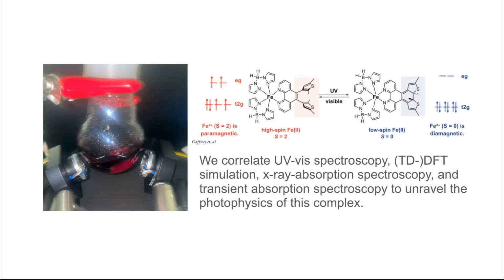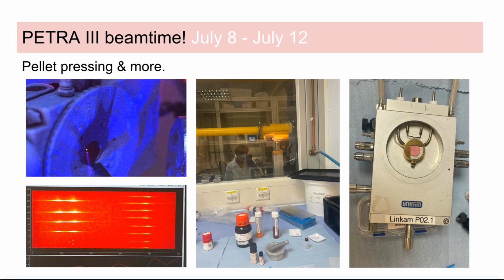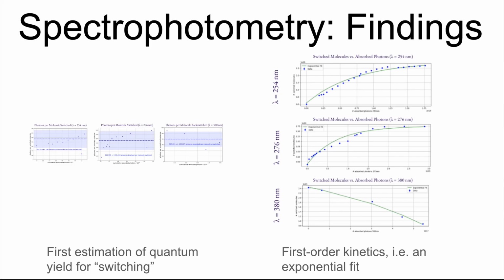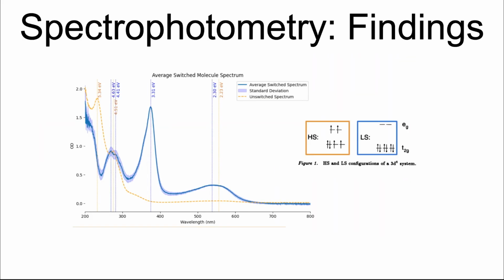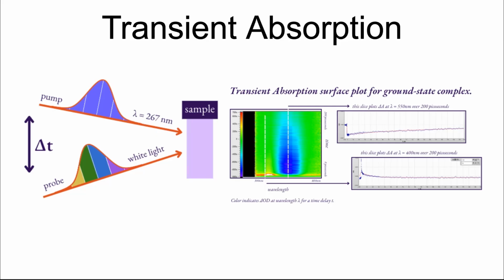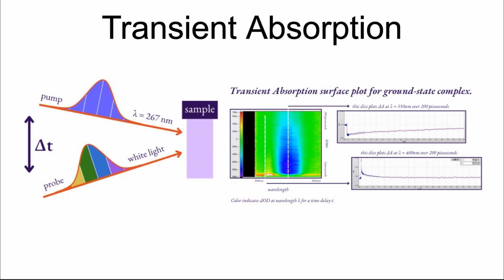B Steinman 1693 research video